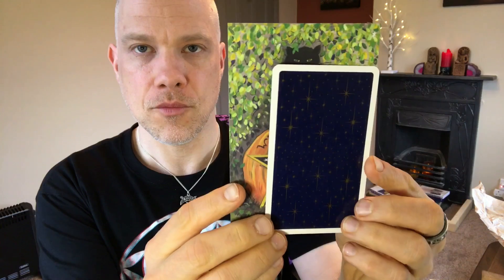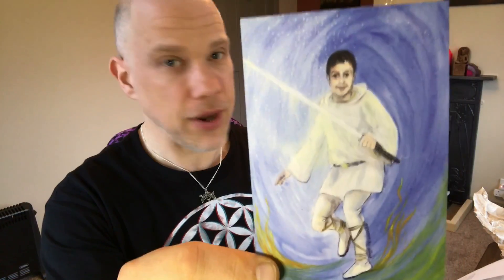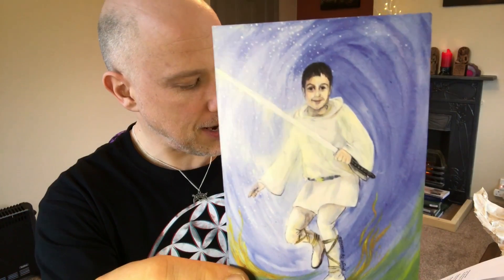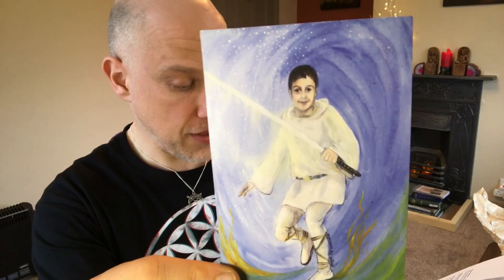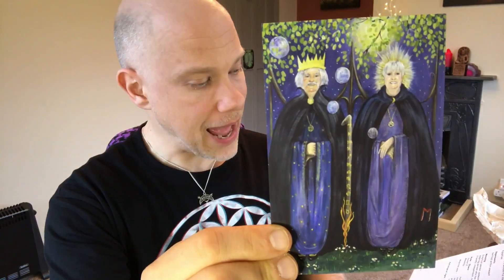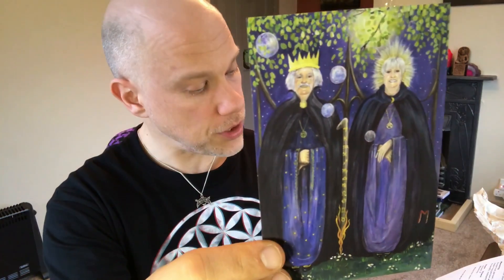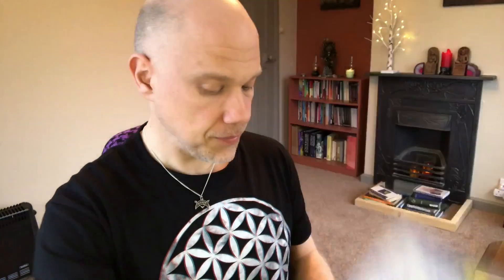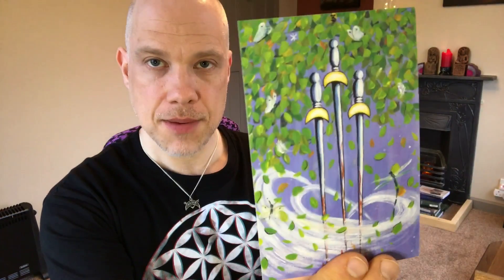Wicca Moon Tarot - review & walkthrough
An absolutely charming deck that I ordered only yesterday and took delivery of today. That's what you call fast service!

My *free* TAROT TO THE NINES video series - learn tarot through the lens of number, symbol, sacred geometry, and the perennial philosophy...

Join my TAROT TO THE NINES Facebook group for camaraderie, sharing, and networking and fun with like-minded tarot travellers!

Join the DEPTH YEAR Facebook group if you're interested in a year of decluttering your mind and your life so you can dive deeply into the things that matter most...

HOW TO FIND YOUR VITAL VOCATION - A Practical Guide to Discovering Your Career Purpose and Getting a Job You LOVE

REAL FOOD REVIVAL PLAN - How to eat well, get fit and lose weight - on the delicious diet YOU design!

MY FREE E-BOOKS:
Your Creative Career Compass: 8 Simple Steps to Point You In The Direction of Your Dream
Real Food Reset - includes Shopping Guide and 2 Weeks of Healthy Recipes